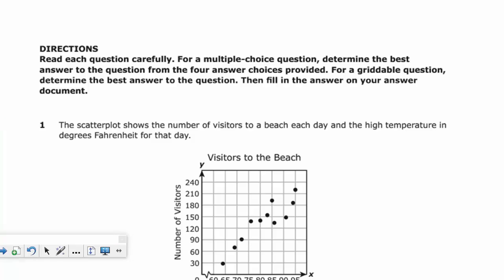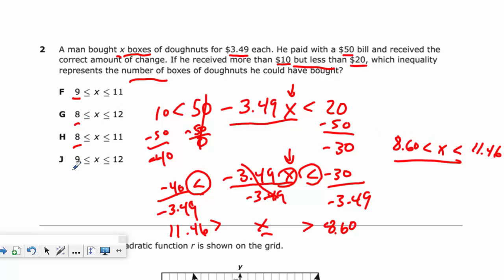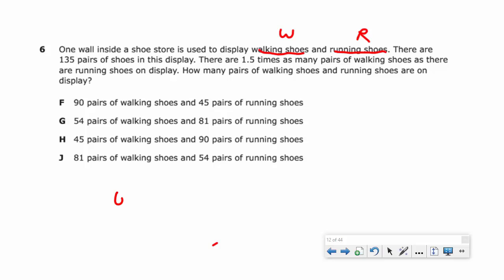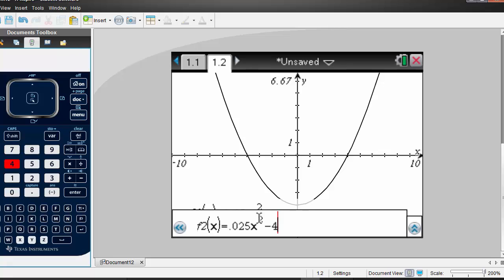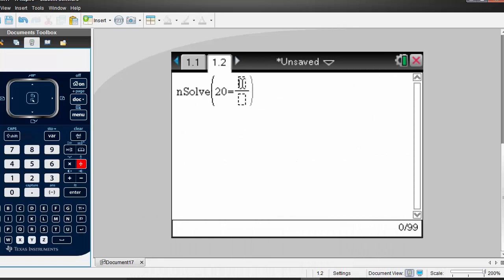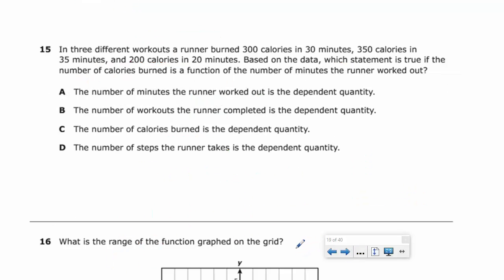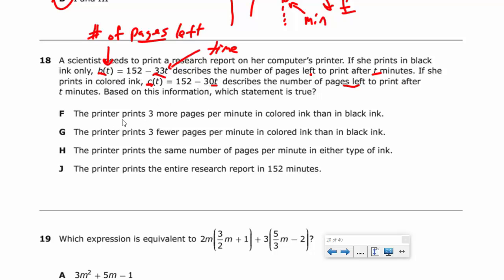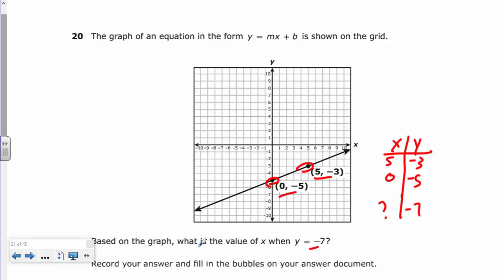STAAR 2015 Run 1-20